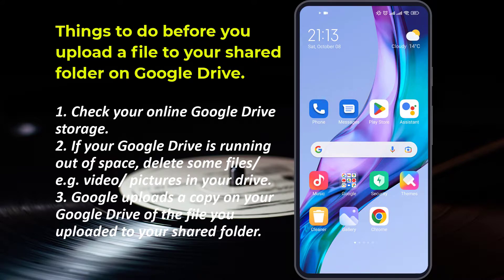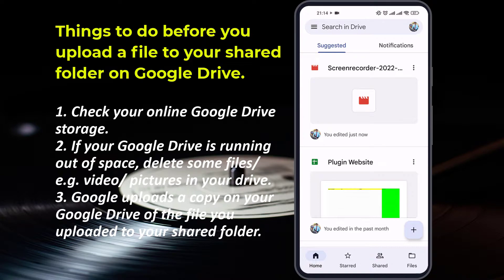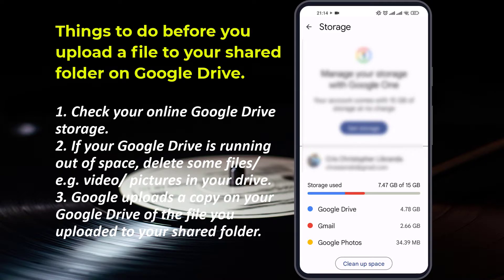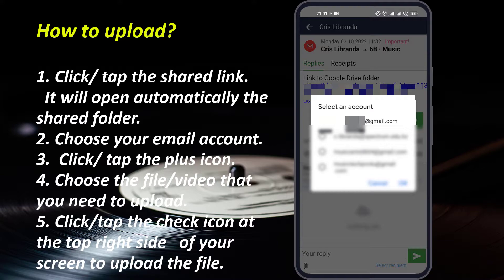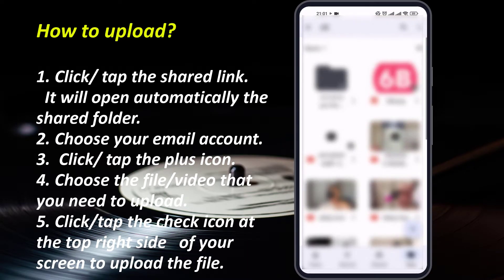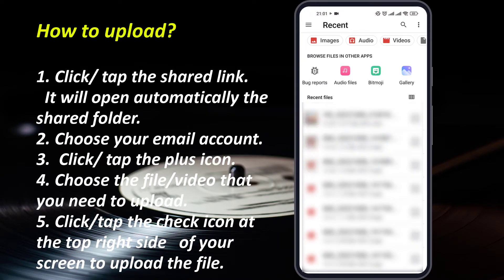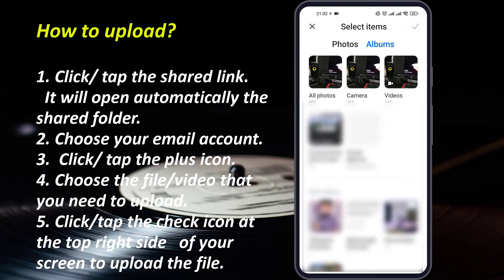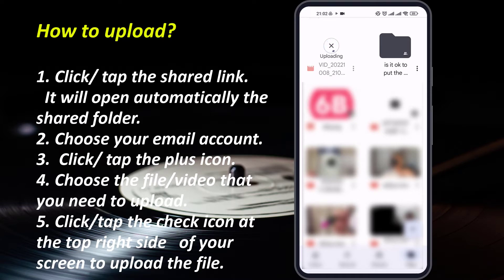UPLOAD A FILE IN A SHARED DRIVE FOLDER ON GOOGLE DRIVE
In this tutorial, we will learn how to upload a file in a shared drive folder on Google Drive. This tutorial is done on smartphones, the same process applies to Windows/ Mac computers.
This is helpful for sharing music outputs online.

Cheers!!!